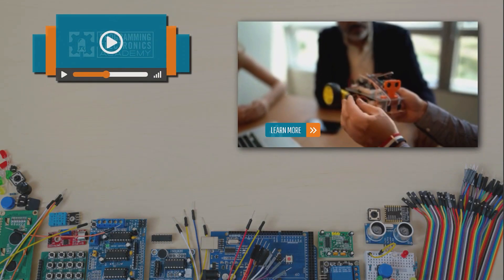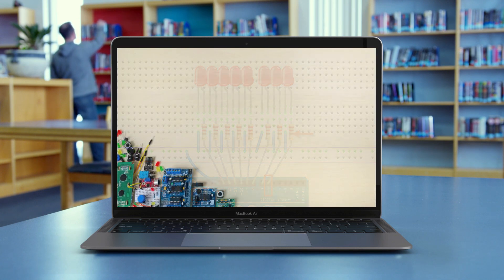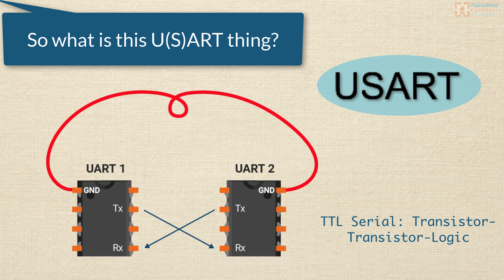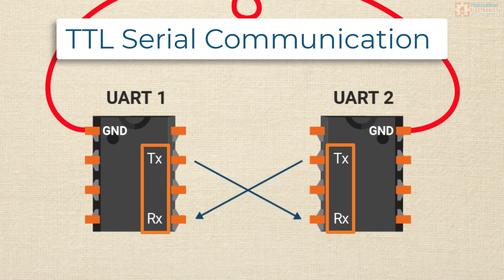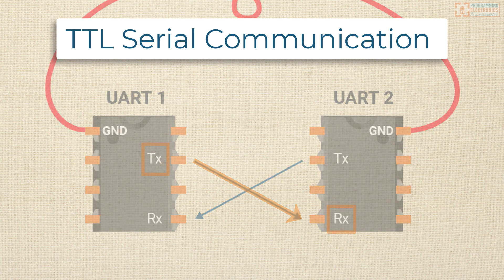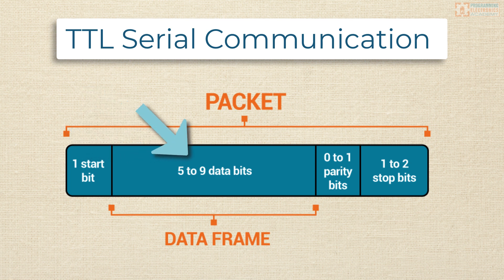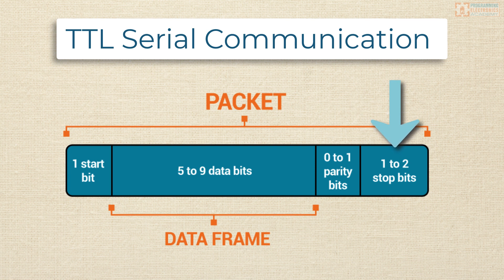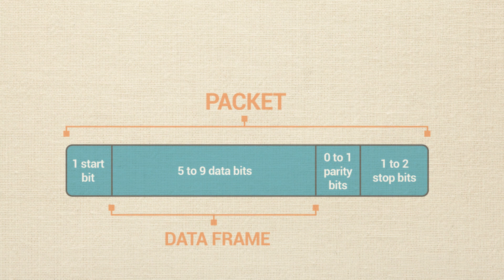TTL Serial Communication Explained | Part 2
SO WHAT IS THIS U(S)ART THING?
Many microcontrollers come equipped with a simple way to communicate serially – using a USART. USART stands for Universal Synchronous/Asynchronous Receiver/Transmitter.

Wow – that’s one heck of a name! But let’s dive in – it actually way more reasonable than at first glance.

A USART is a piece of hardware.  You’ll find it as either a stand-alone integrated circuit, or built right into a microcontroller.

An Arduino UNO for example uses an ATMEGA328P microcontroller which has a built-in USART.

This built-in USART (which uses the RX/TX pins on the Arduino) can send bytes of data serially to a different microcontroller on the Arduino UNO board, the ATMEGA16U2, which is used to handle the serial communication over USB.

USARTs allow us to take data in parallel from one device, convert it into a serial transmission, and then transform it back again into parallel data.

Now I want to draw attention to the Synchronous/Asynchronous part of USART for a moment – because that I think is most confusing. When serial communication protocols are synchronous (for example I2C, SPI) they use a clock signal for synchronizing the transmission from the sender to the receiver. The clock signal is what actively keeps the two in unison.

With an asynchronous protocol, there is no clock signal to synchronize the communication – which is why it requires a baud rate the receiver and the transmitter agree upon beforehand. We’ll be talking more about baud rate in just a moment.

The flavor of serial communication between these two USARTS is often referred to as TTL serial. TTL stands for Transistor-Transistor-Logic (We will not be diving into the details of TTL in this discussion).

It’s this TTL serial communication that we will use as a basis for our discussion of serial communication.

THE NITTY GRITTY OF TTL SERIAL COMMUNICATION
How does it work? Well it’s pretty cool.

Each USART has a TX and RX pin. The TX pin of the sending device is connected to the RX pin of the receiving device and vice versa.

By modulating the TX pin state (Making it HIGH to send a 1, or LOW to send a 0), the sender is able to send a message over a connecting wire. The receiver reads the pin state at its RX pin to determine what was sent.

The serial communication protocol goes something like this…

Send a start bit (0 – LOW) “Hey, I’m getting ready to send a message!”
Followed by a set number of bits (often 8) “Here is my message…”
Optionally  a parity bit “You sure you got this right?”
And finally a stop bit (1 – HIGH) “That’s all she wrote”
This is the kind of serial communication that is taking place when using the Arduino serial library, for example with functions like Serial.begin() and serial.print().